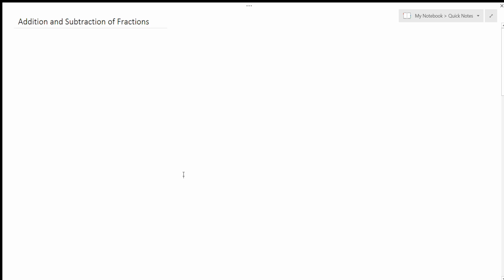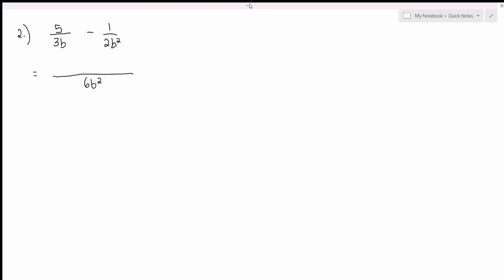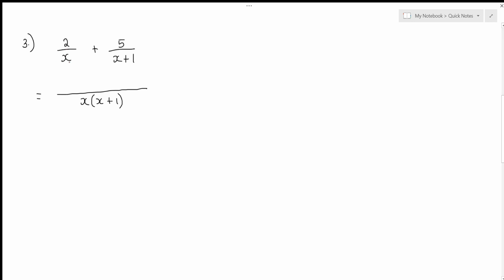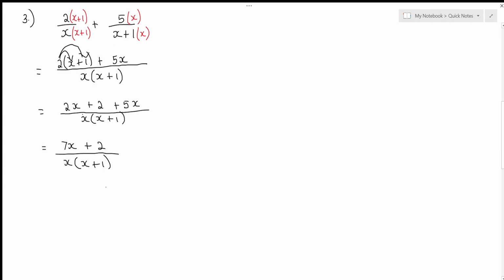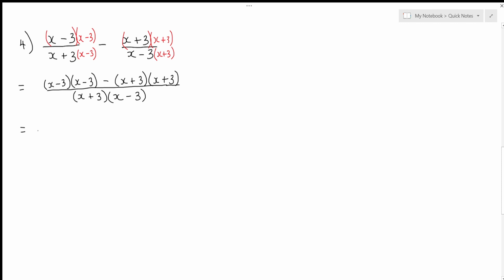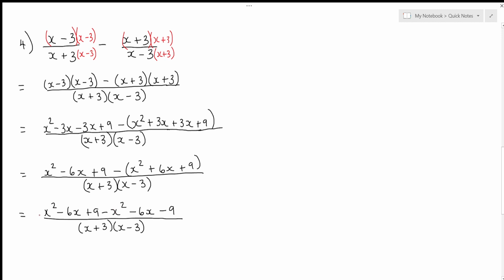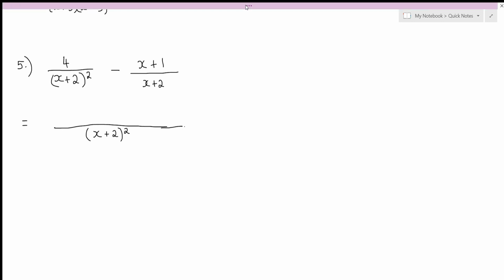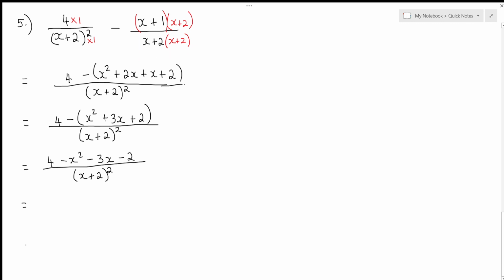Addition and Subtraction of Fractions